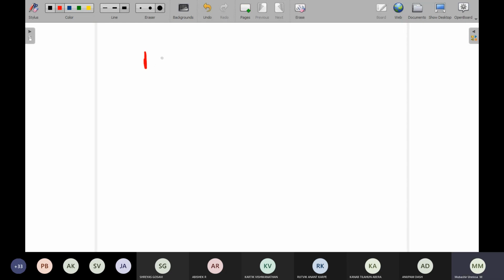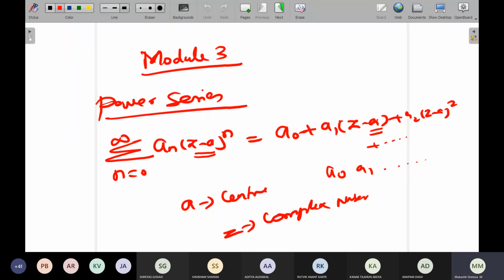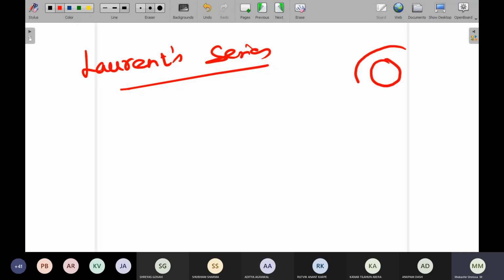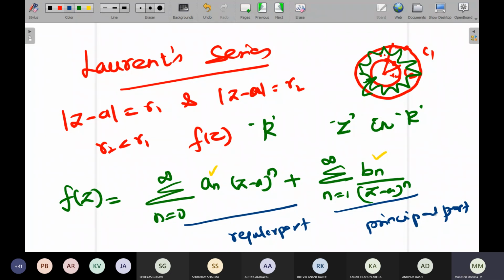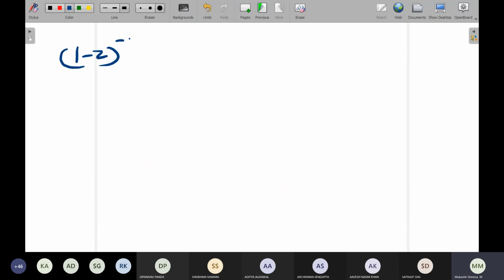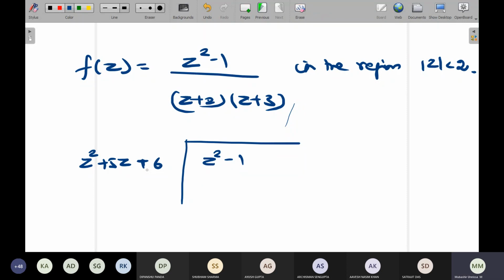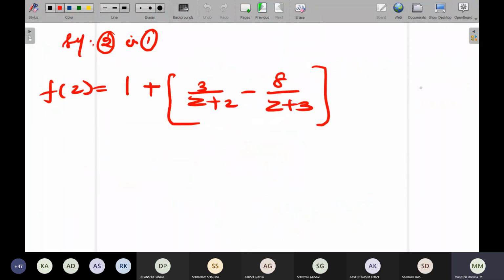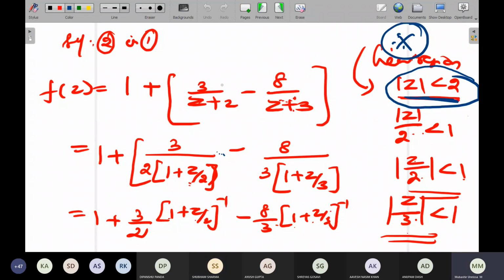01-09-21 || Complex Variables || MAT3003 || Mubashir Unnissa Ma'am || A2+TA2+TAA2+V3